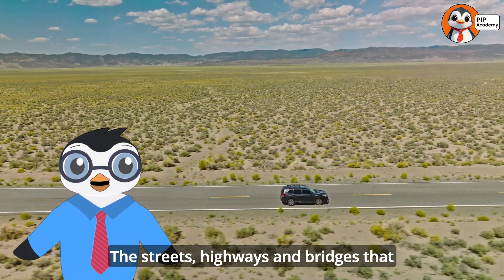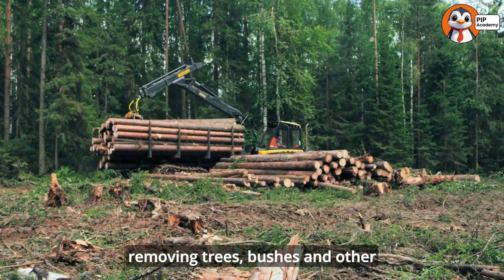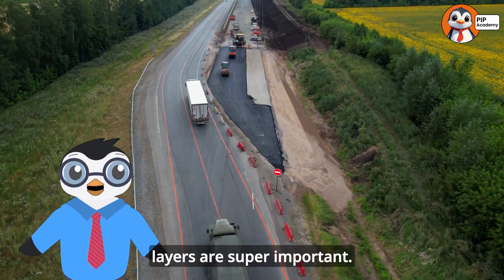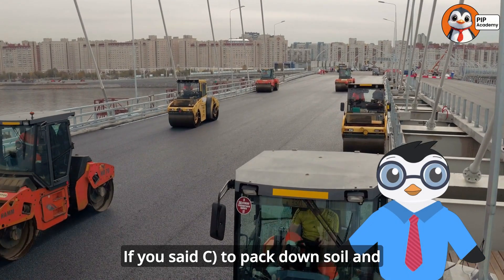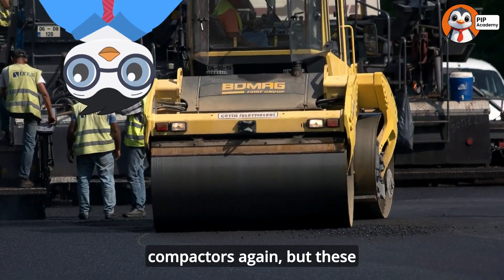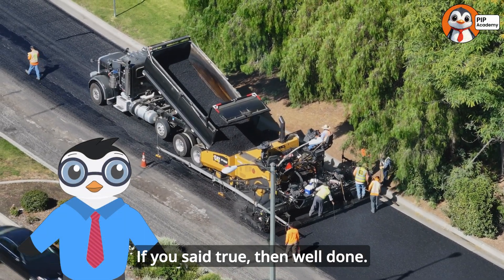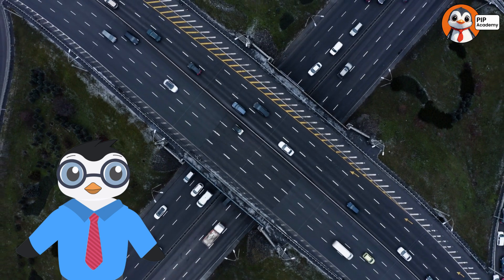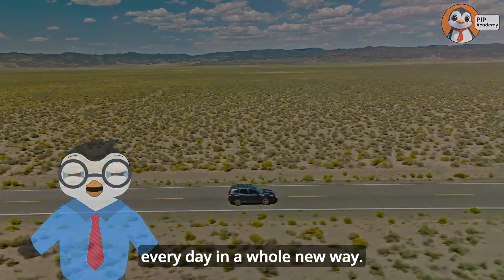How Roads Are Built 🚧 | Road Construction for Kids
How are roads built? Let's find out together! 🚜
In this fun and educational video, kids will learn step-by-step how roads are made – from digging the ground to laying the asphalt! Watch big construction trucks, diggers, rollers, and more in action as we build a road from start to finish.

This video is perfect for curious kids who love trucks, construction sites, and learning how things work.

🛠️ What you’ll learn in this video:

How roads are planned
What machines are used in construction
How roads are built layer by layer
Fun facts about road building

Great for preschoolers, toddlers, and young children who are fascinated by big machines and construction vehicles!

Check out THE BEST kids tablet on the market at GetGoally.com